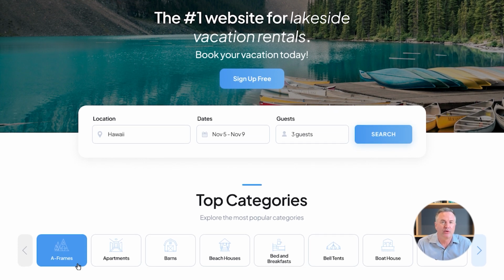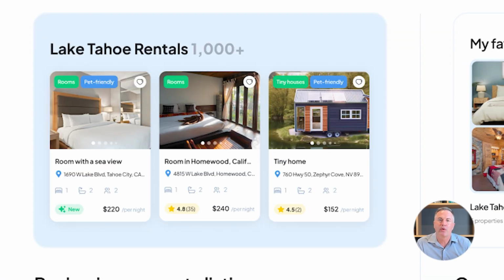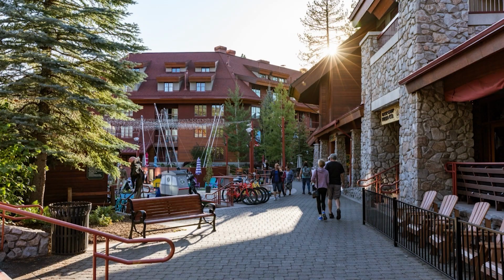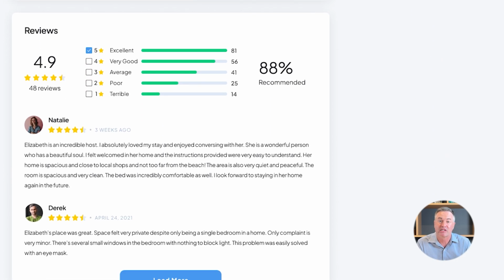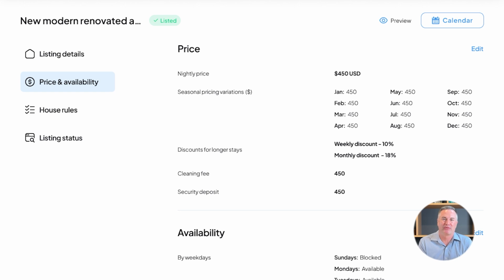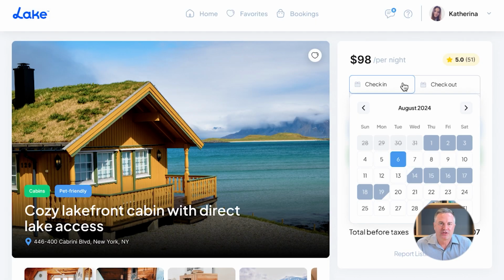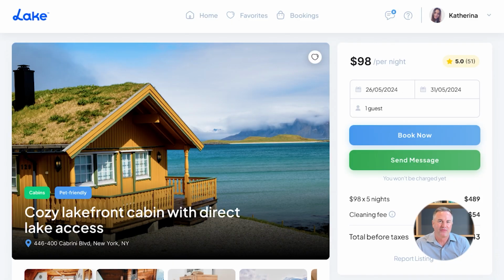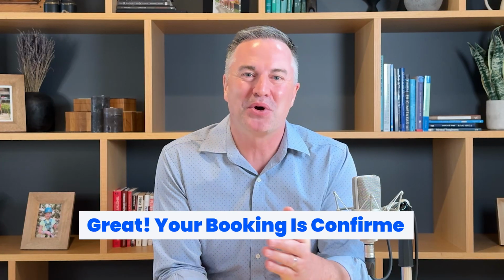Exploring Lake.com: Search and Listings Mastery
🌟 Embark on your journey to the perfect lakeside getaway with Lake.com! In this detailed tutorial, David Ciccarelli, CEO of Lake.com, shows you how to effortlessly search for and book the ideal vacation rental for you, your family, or friends. Discover how to navigate our platform to find a property that fits all your needs, from the comfort of your home to the thrill of lakeside activities.

🏡 What You'll Learn:

- **Searching Made Simple:** How to use our homepage to start your search for vacation rentals, even without logging in.
- **Advanced Features:** Benefits of logging in, such as saving favorites and sharing them with friends.
- **Navigating Listings:** Tips on using filters and keywords like 'lakefront' or 'hiking' to find your perfect spot.
- **Map Functionality:** How to use the map view to check property proximity to water, activities, or local towns.

🌐 Dive into the world of Lake.com and start planning your escape to stunning lakeside locations. Our platform is designed to connect you with unique travel experiences that cater to every taste, supporting local communities while offering direct access to tranquil waters and lush surroundings.

We're here to ensure your vacation planning is as smooth and enjoyable as possible!